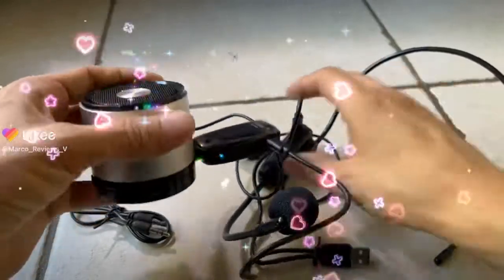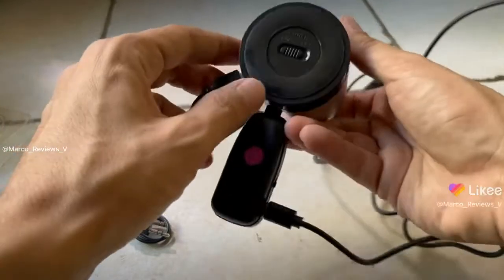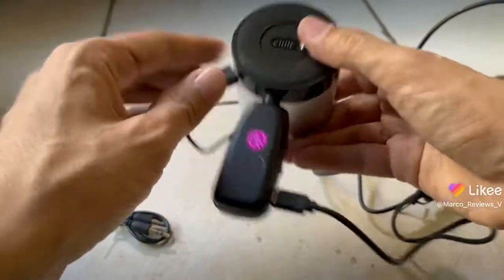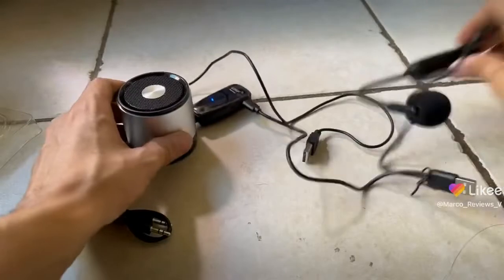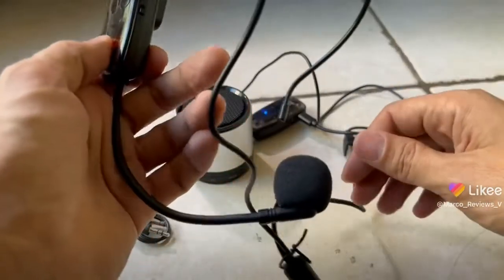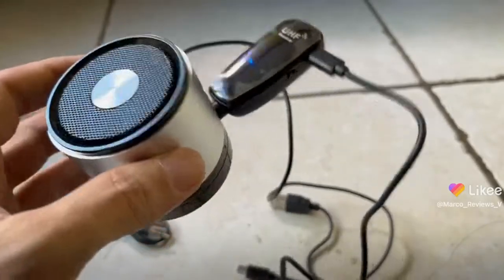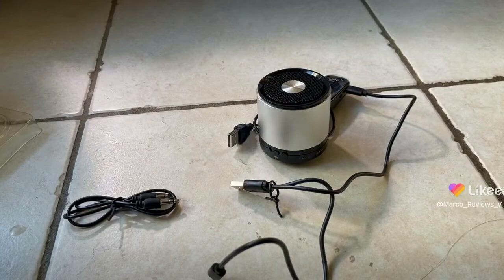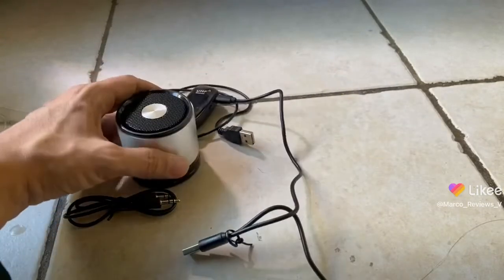E vogue Bluetooth micro wireless speaker unboxing reviews 4